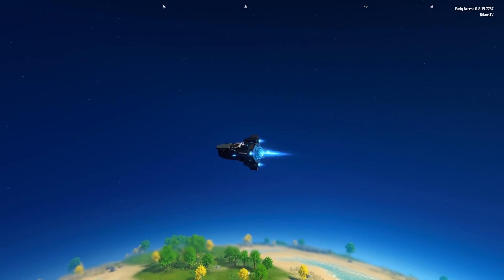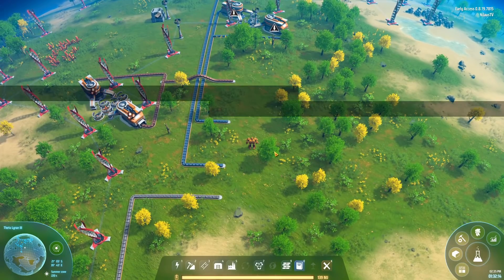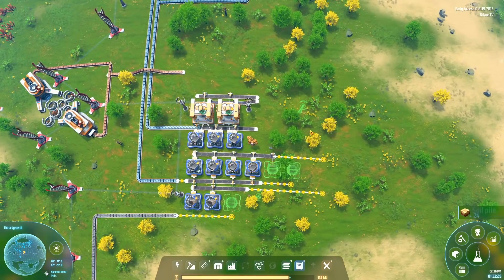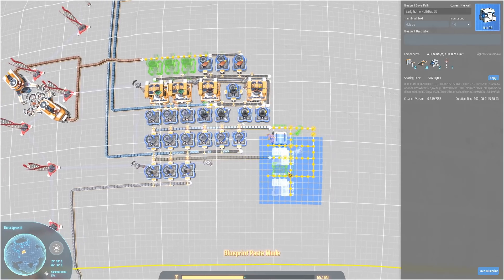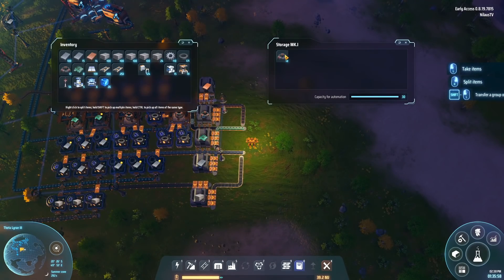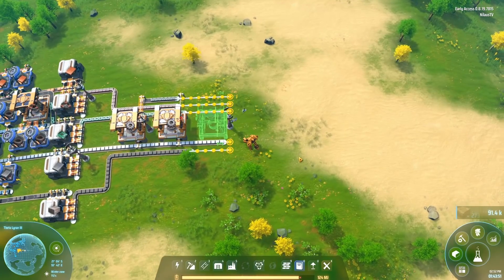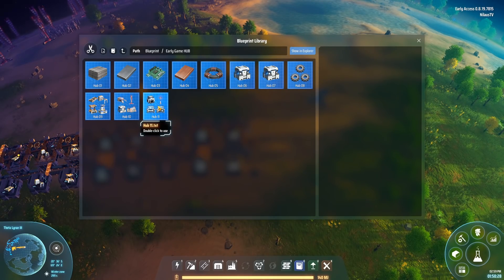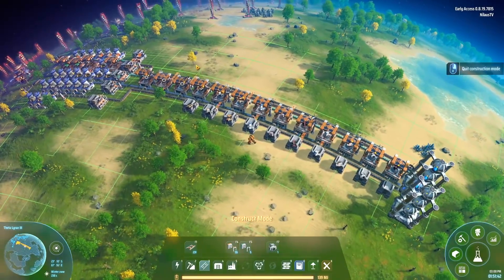Jump Start HUB with Simple BLUEPRINTS | Dyson Sphere Program Master Class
SCHEDULE:
YouTube: Tuesday, Thursday and Sunday at 16:00 CEST
Livestreams: Monday, Wednesday and Friday at 20:00 CEST

RESOURCES:
Seed: 97858565